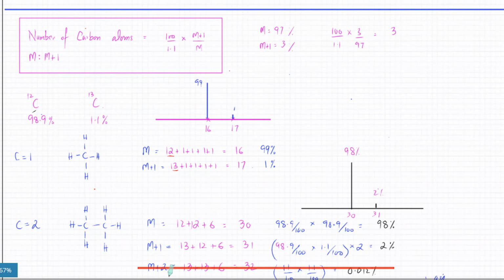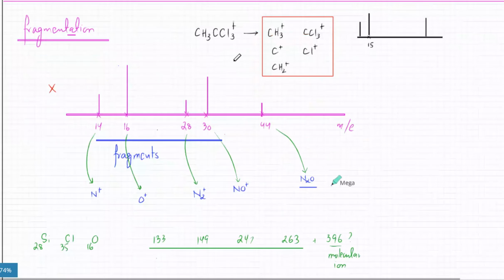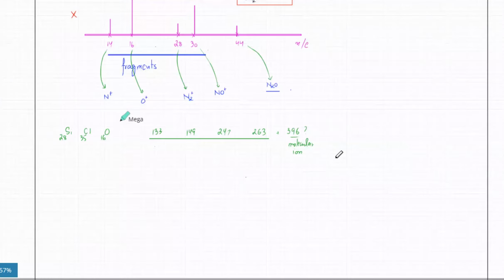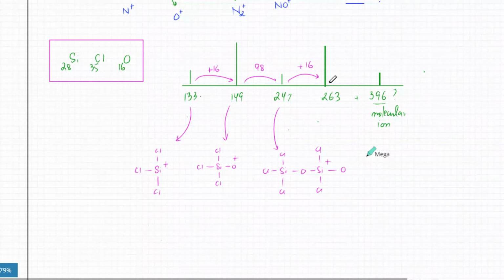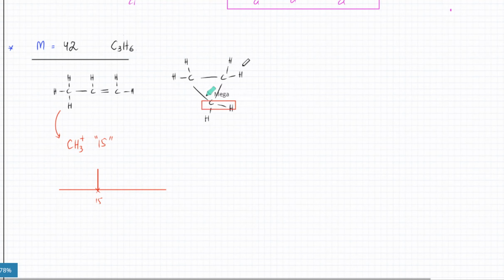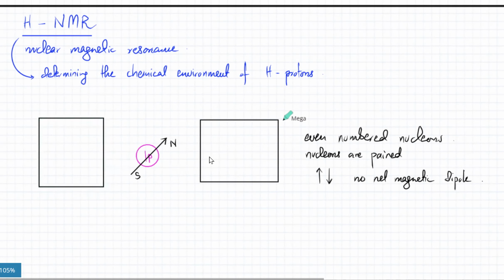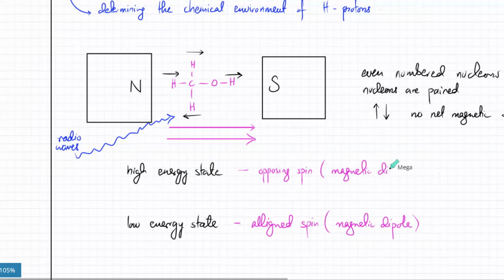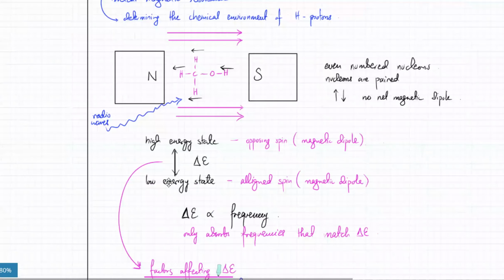09 March 2022 - A2 Chemistry - Analytical Chemistry - Spectrometry - Nuclear Magnetic Resonance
09 March 2022 - A2 Chemistry - Analytical Chemistry - Spectrometry - Nuclear Magnetic Resonance